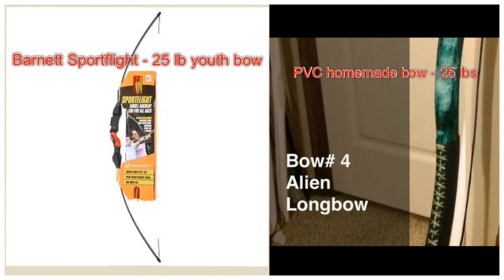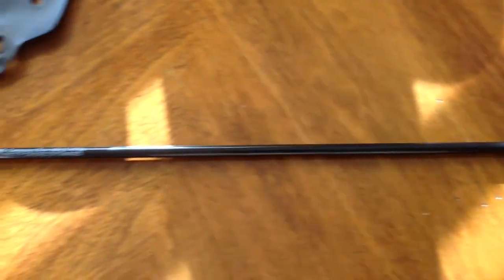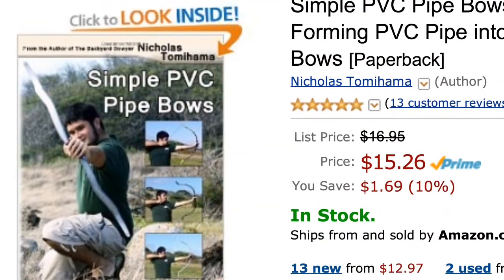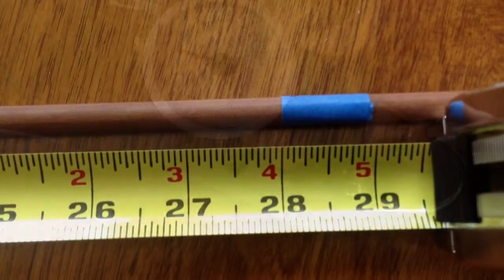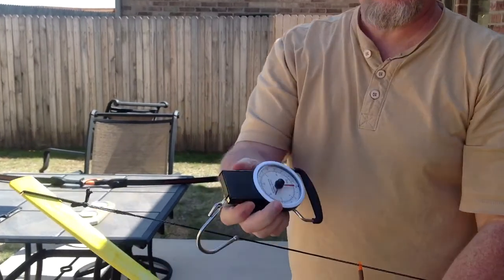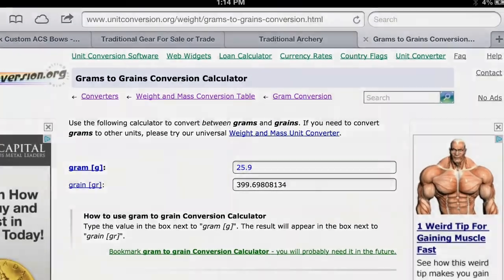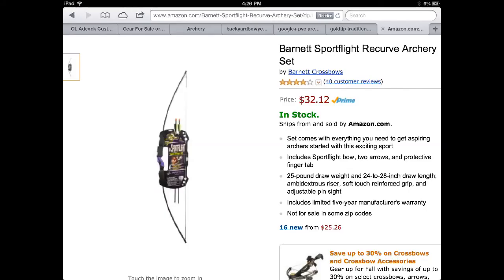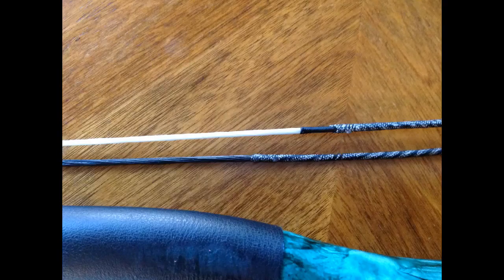Fiberglass bow vs PVC bow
Barnett Sportflight fiberglass youth bow vs my schedule 40 3/4 PVC longbow. Similar weights and the same arrow - tune in to see the results.